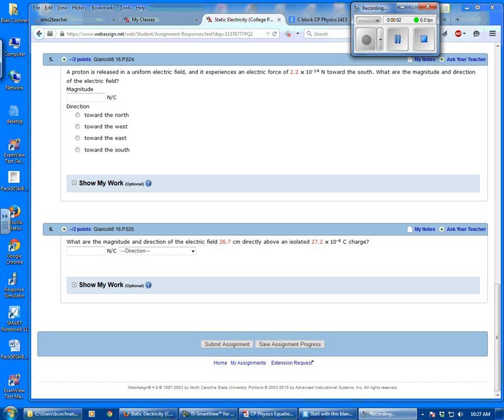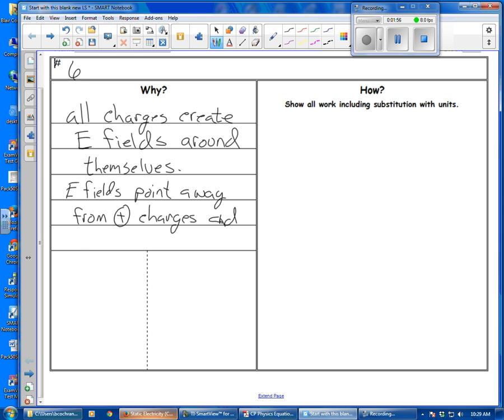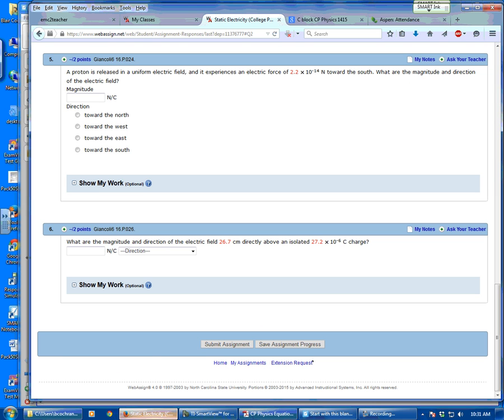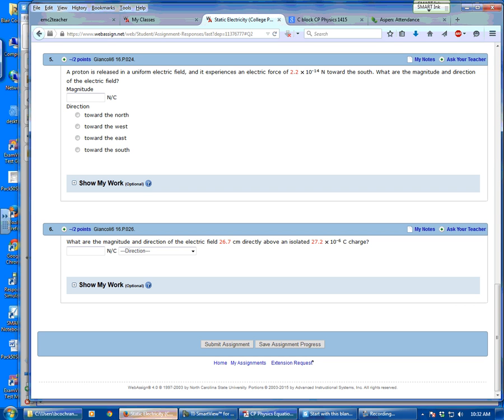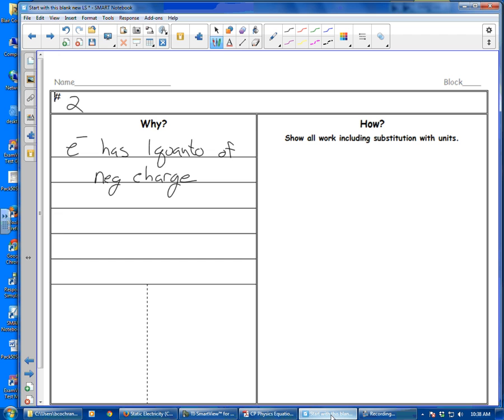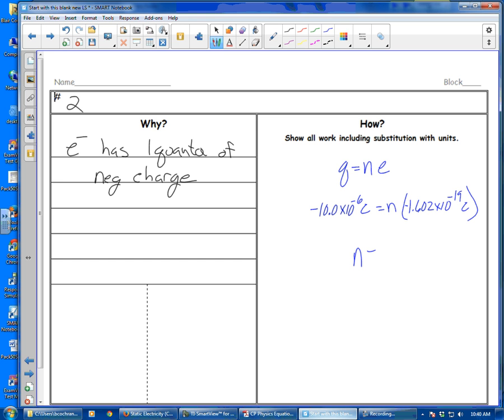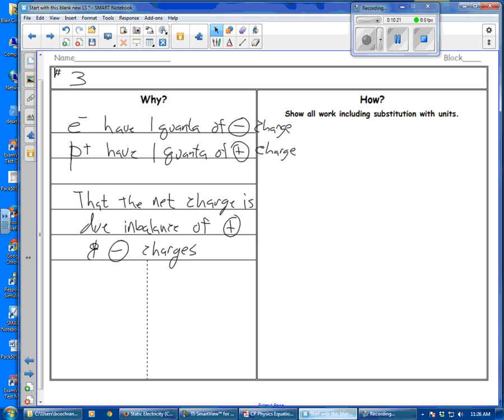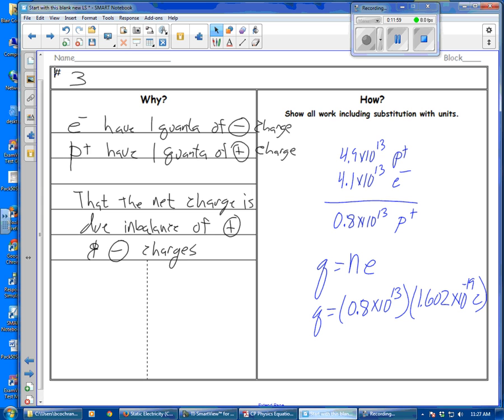C block Static Electricity WebAssign